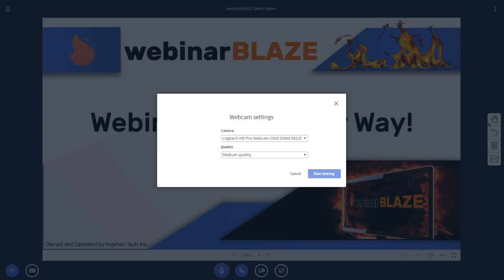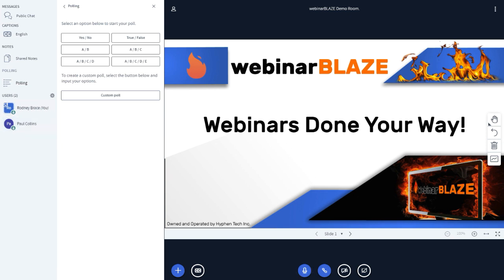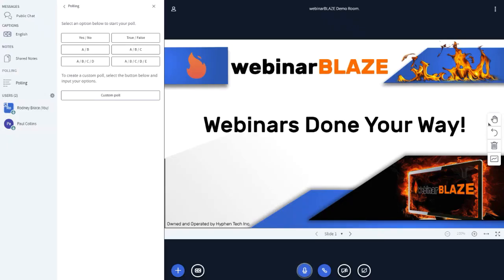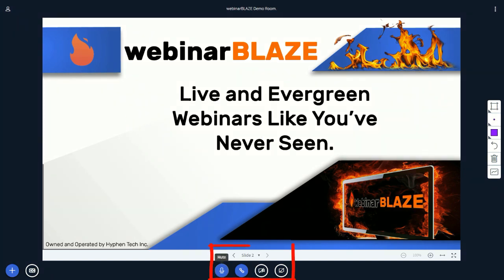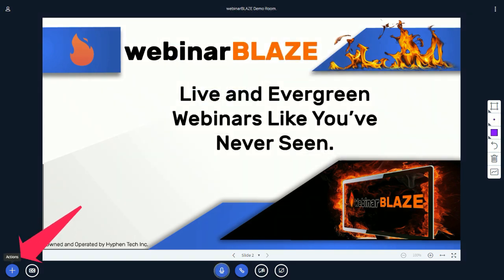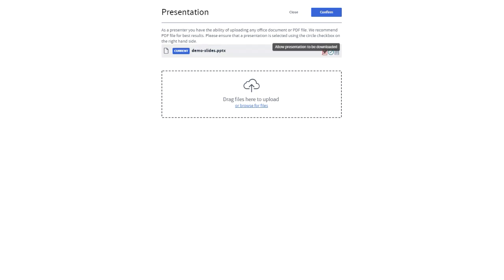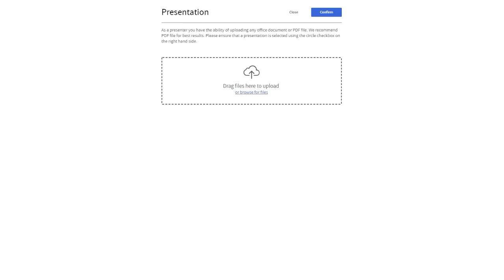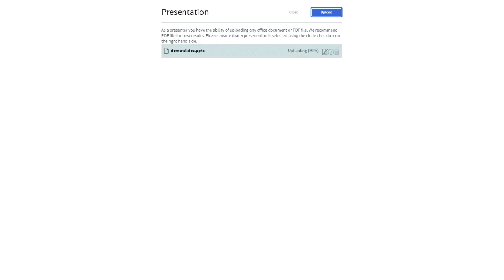Webinars Done Your Way.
is the ultimate LIVE webinar solution with a complete evergreen feature on the way.